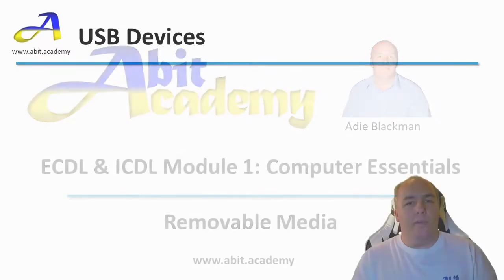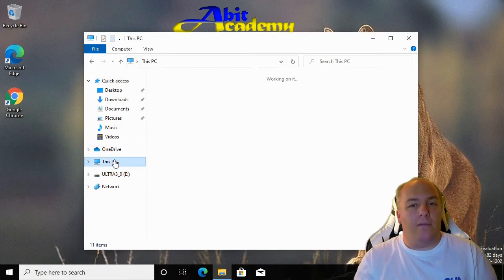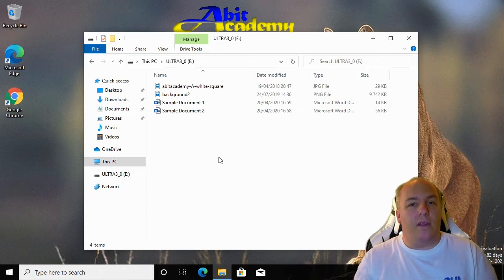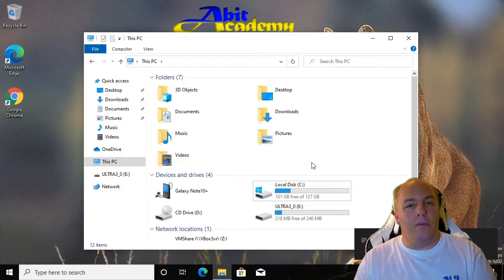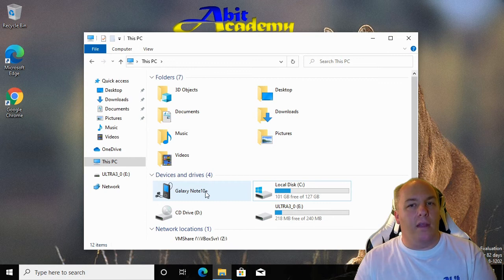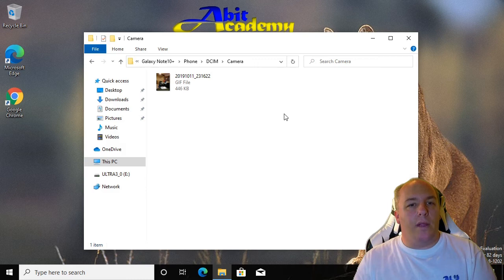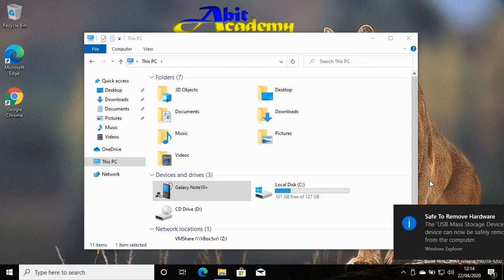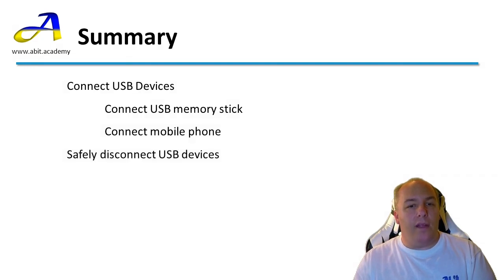USB Sticks and Cell Phones in Windows, Lesson 2.7 ECDL/ICDL Module 1, Computer essentials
Module 1: Computers and Devices, In this lesson I show you how to how to connect removable media to Windows 10, this covers USB memory sticks, external hard disk or even an android mobile/cell phone. I show you how access the files and folders stored on the device and finally how to correctly disconnect and unplug the device to ensure you don't lose or corrupt and files stored on it.

2.5-4% Daily Interest with just 5 clicks